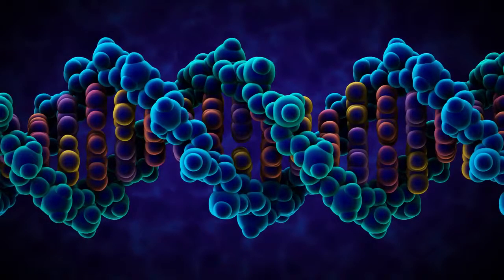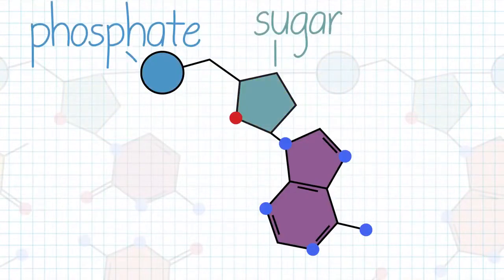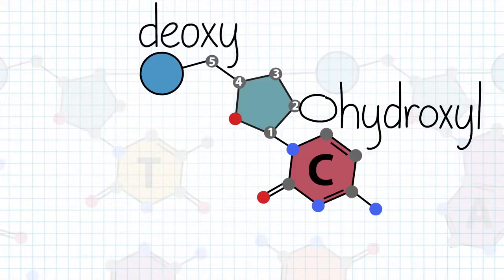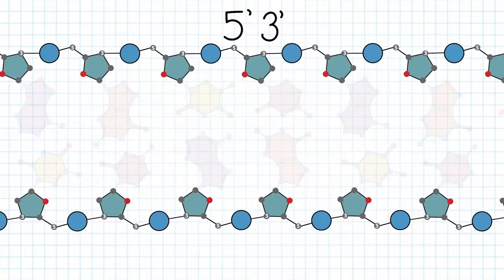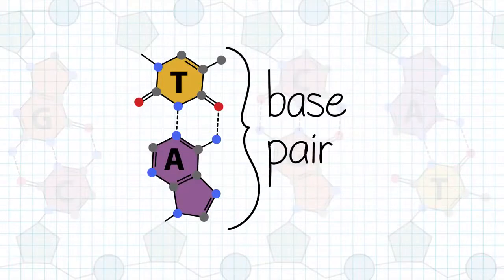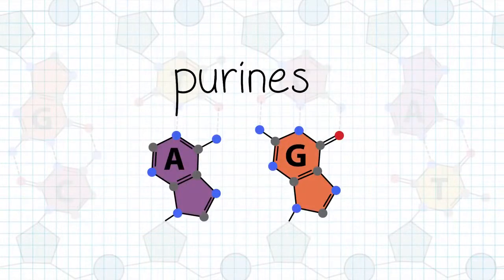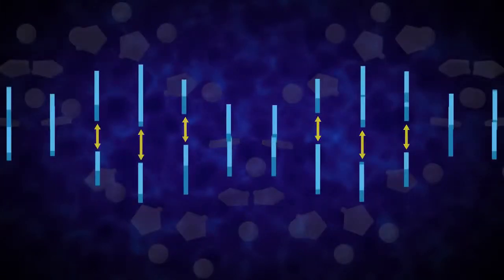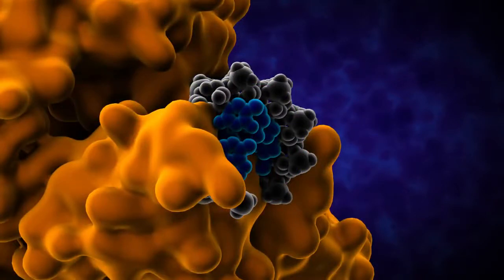May 29, 2020